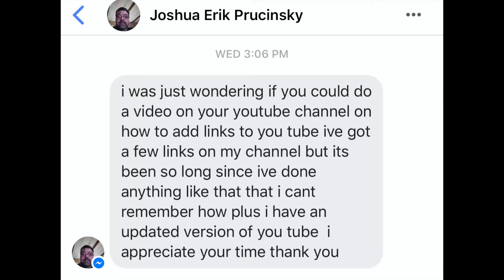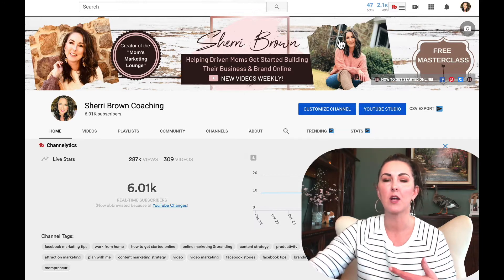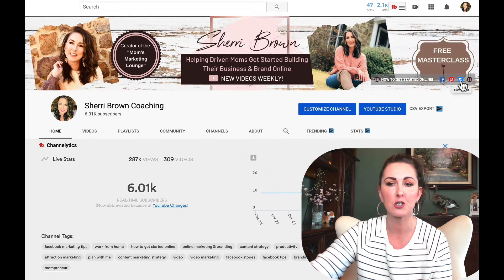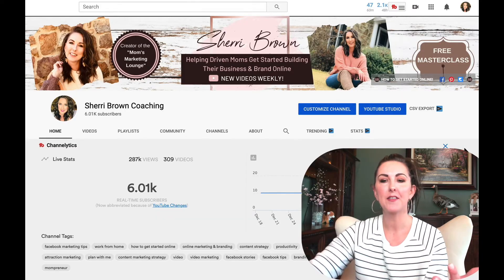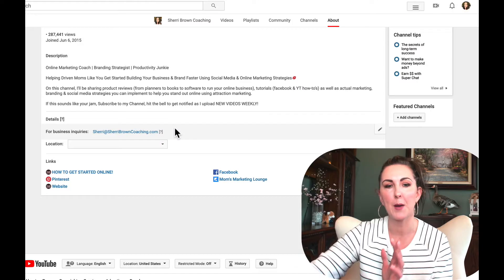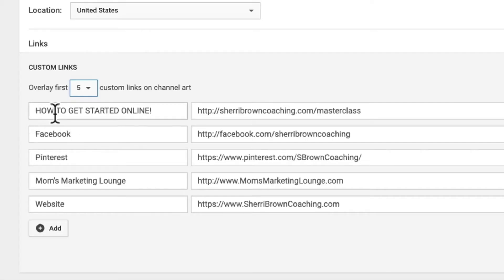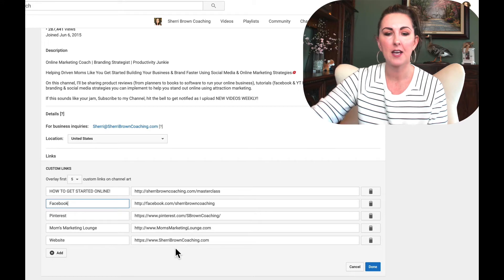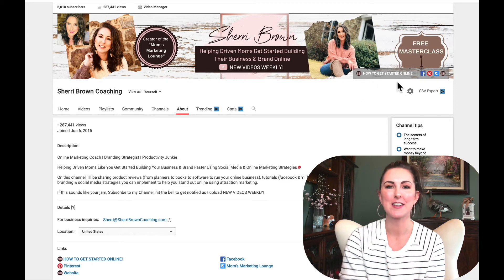HOW TO ADD CLICKABLE LINKS TO YOUTUBE CHANNEL HOMEPAGE | YouTube Tutorial-Channel Art Links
In this short youtube tutorial I'm going to show you how to add clickable links to your youtube channel.  More specifically, how to add channel art links that show up on your youtube banner.

💞Mom's Marketing Lounge: My step by step program to help you build your online business from scratch💞

★☆★FREE RESOURCES ★☆★

~Free Masterclass: Your 5 Step Online Marketing Plan to Put Your Business on the Social Media Map

★☆★EQUIPMENT/TOOLS I USE & RECOMMEND★☆★
~Canon M50

~Yeti Mic

~Ecamm Live (for streaming Live to FB or YT)

~Build Funnels-opt in pages, sales pages, etc (Clickfunnel-14 Day trial)

I'm a stay at home mom who's passion is to help driven moms get started building their business and brand online using social media and online marketing strategies.